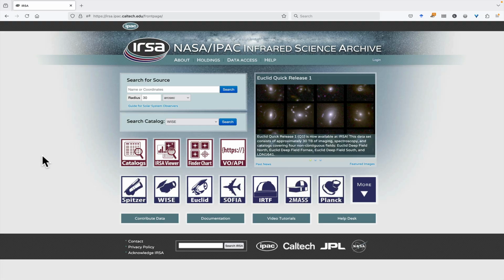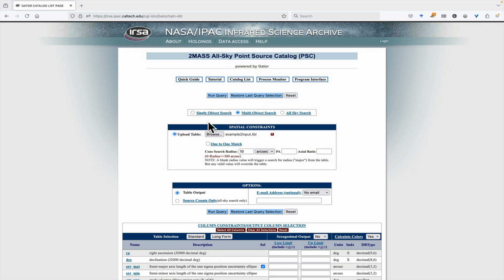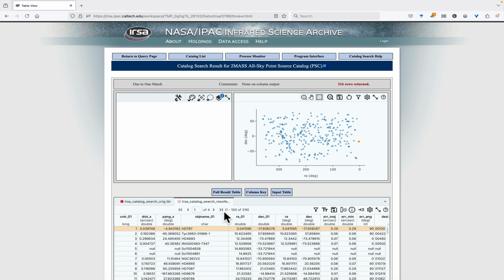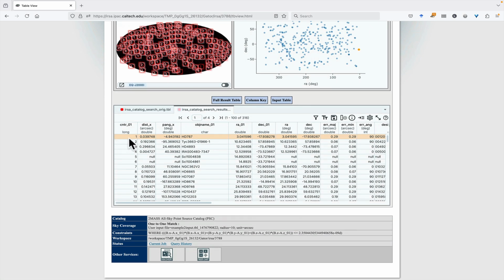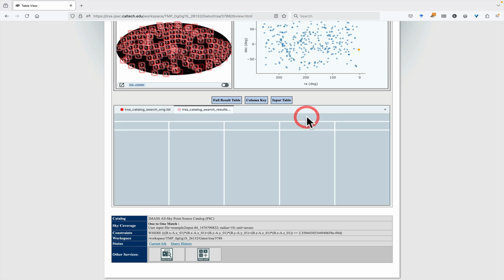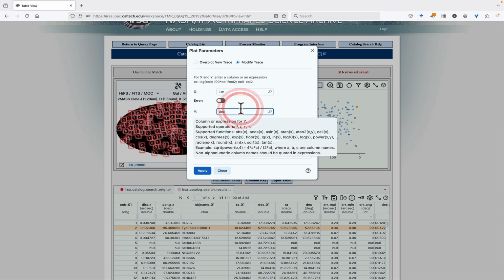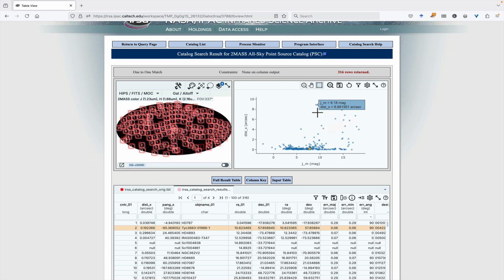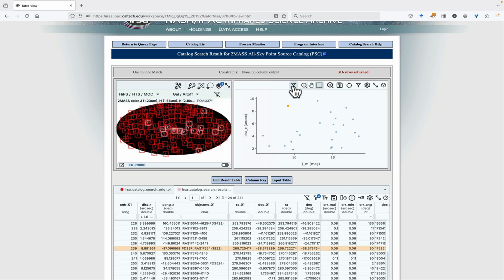IRSA Tutorial 0102v3: Catalog Query One-to-One Matching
This is an overview of how to use the one-to-one matching feature in IRSA's Catalog Query (powered by Gator). (If you have questions, the IRSA Helpdesk is